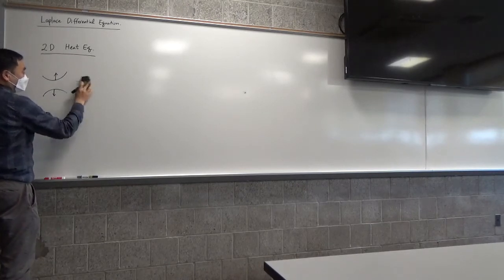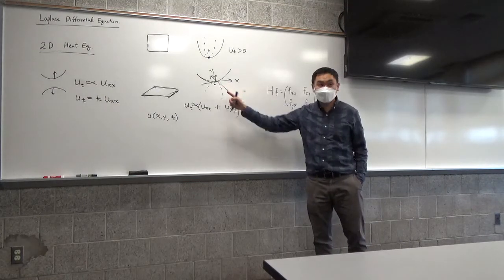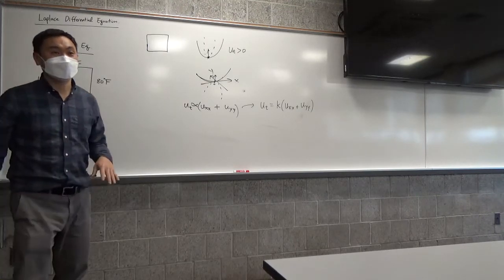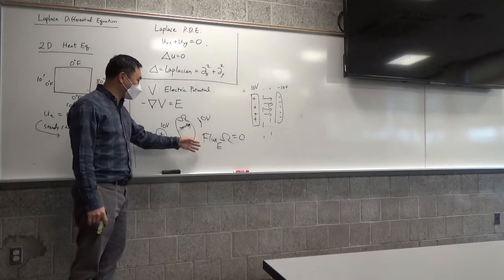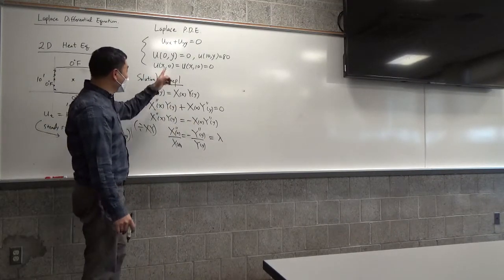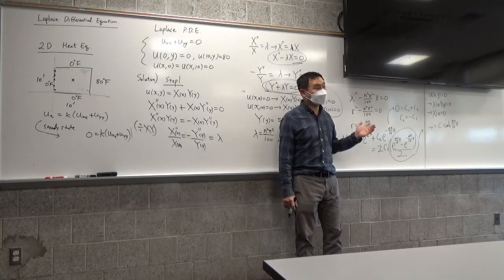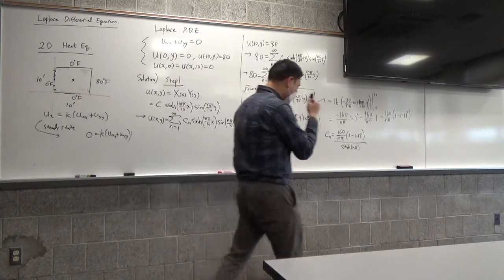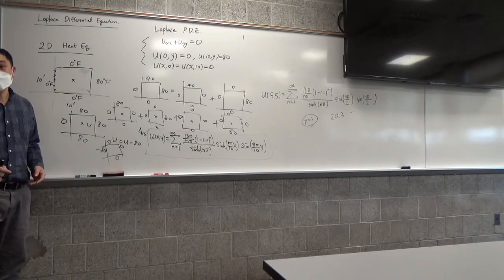Introduction to Laplace equation PDE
Explanation of what Laplace equation solves, and how to solve it using separation of variables.